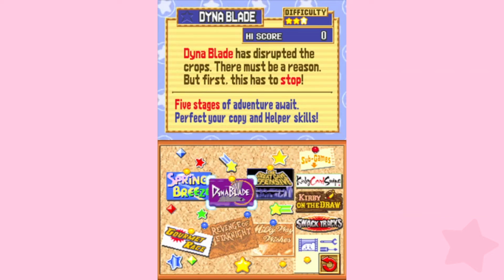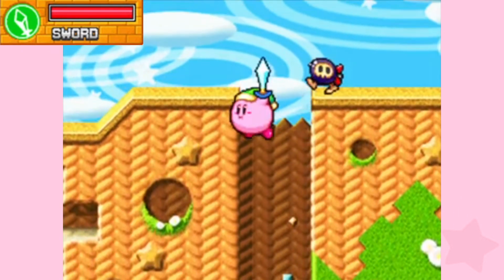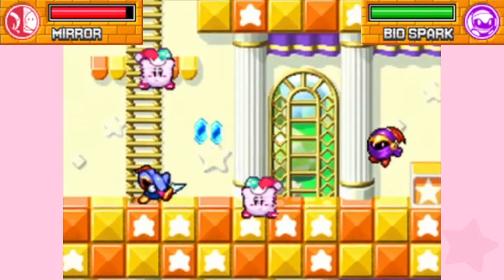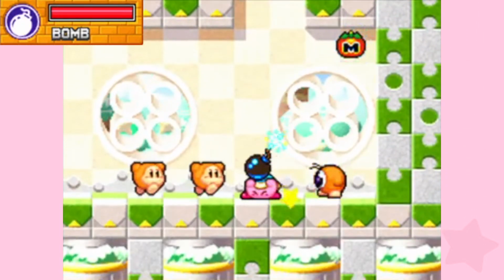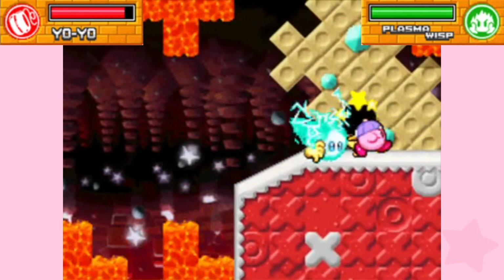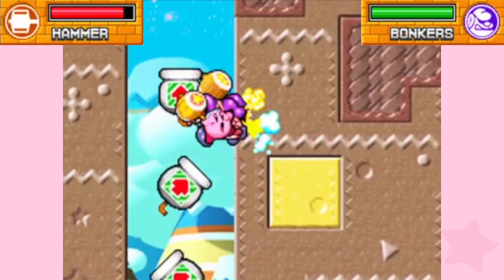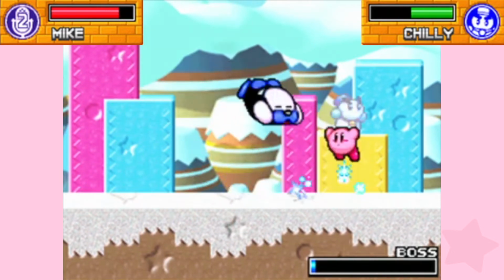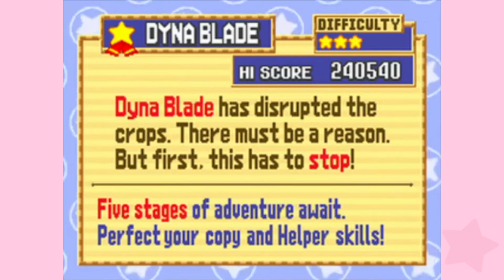Kirby Super Star Ultra - Episode 2: Dyna Might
We... do some questionable things to this bird.